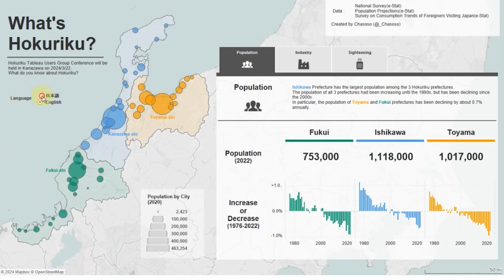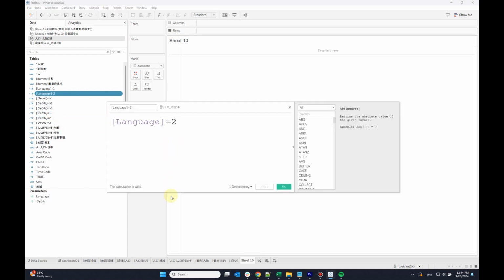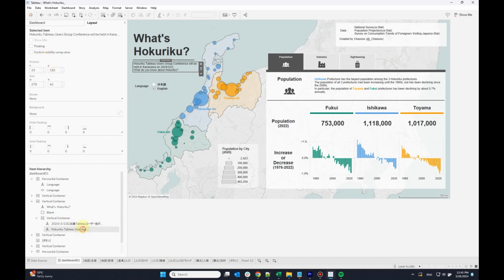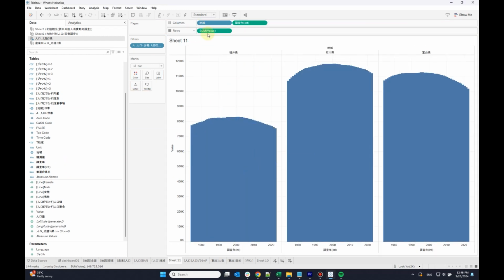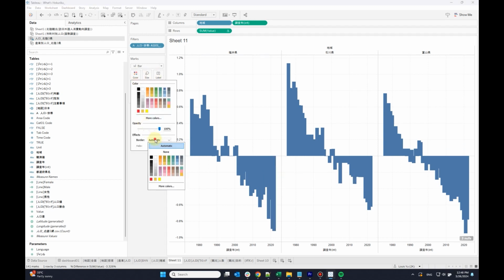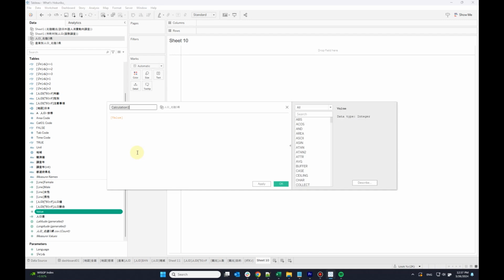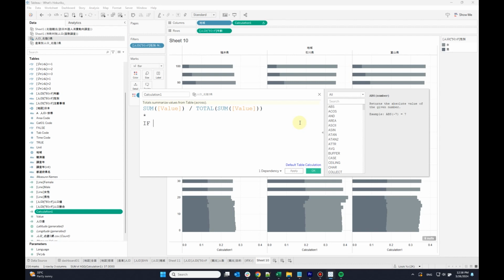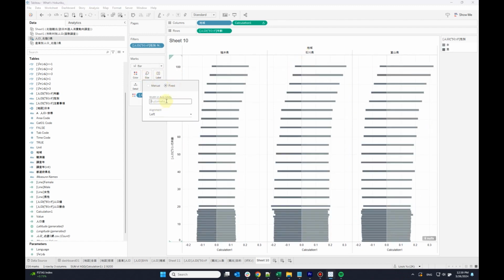Epi 01 : What's Hokuriku?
Welcome to "Secrets of the Viz", where I dive deep into the heart of Tableau Public's VizOfTheDay. Have you ever wondered how these stunning visualizations come to life? I'll be peeling back the layers, and recreating some of the unique techniques behind these creations. Join me as we explore, learn, and get inspired together.

This episode, we uncover the secrets behind "What's Hokuriku?" by Hideaki Yamamoto. Here's what we'll cover in this video:
00:00:35 - Skip Intro
00:01:12 - Dynamic Zone Visibility
00:02:55 - Creating a Delta Chart
00:04:14 - Creating a Pyramid Chart